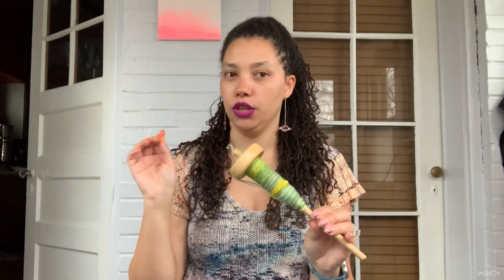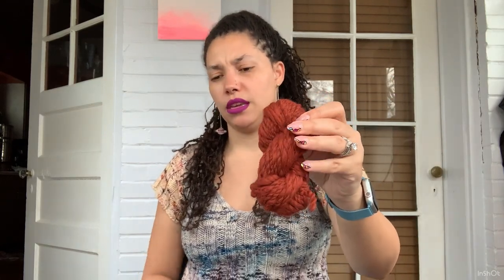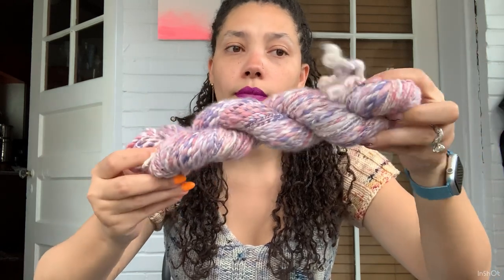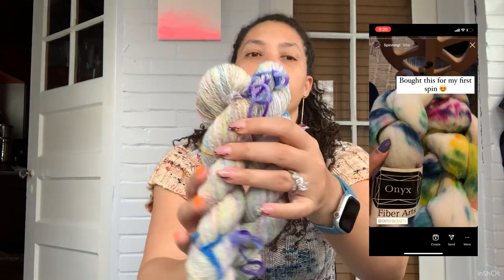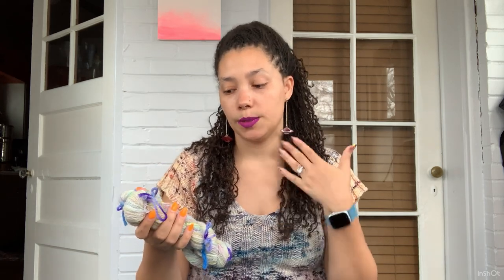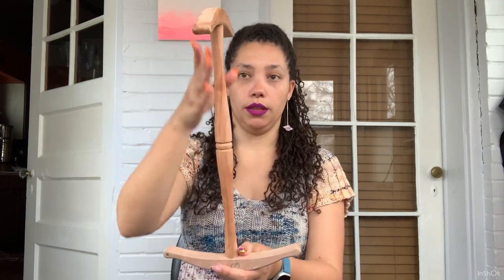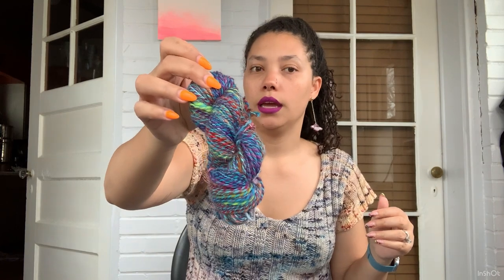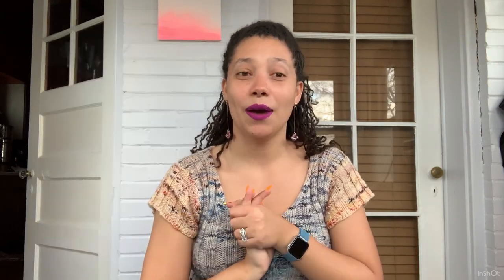TIPS AND TOOLS FOR GETTING STARTED WITH HANDSPUN YARN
Noro Pencil Roving

Rolags: I bought the ones I showed at a store in Columbus, Ohio and the label reads: Second Avenue Spinning Fiber, it is wool, bamboo, silk and noil — no luck finding any other info